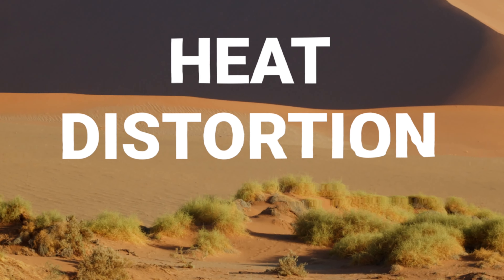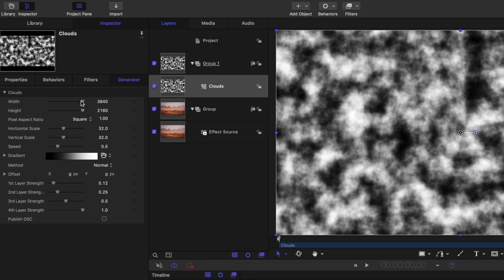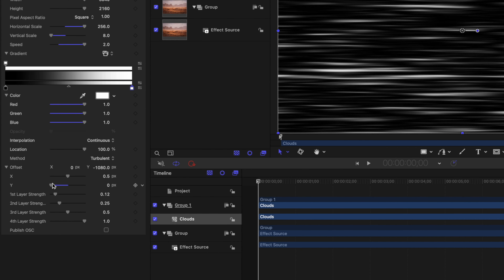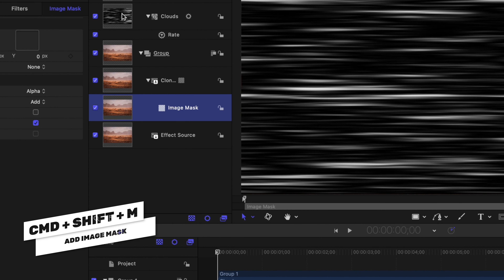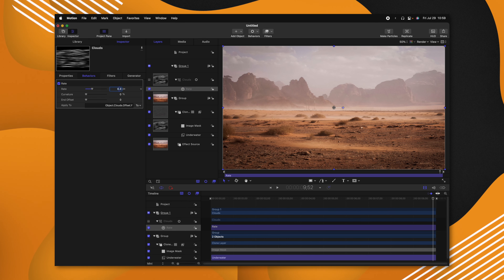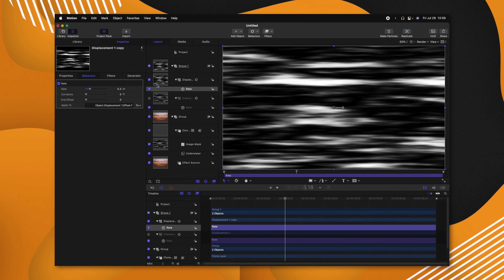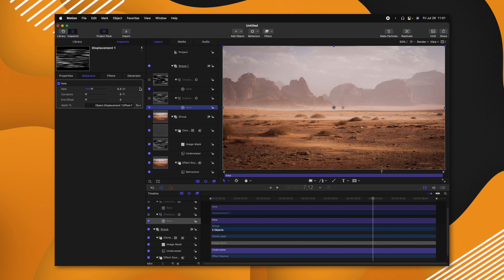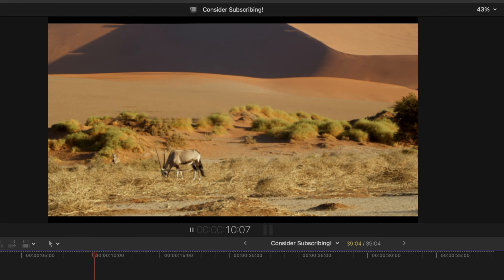Heat Distortion Effect Apple Motion & Final Cut Pro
How to make a heat distortion / displacement effect using Apple Motion 5 FOR Final Cut Pro!

Jason Johnson
Shubham Bombarde
János Komzsik
Matthew Blackburn
Affan Syed
Colton Dalman
Kyle Trail
Trait D'Olympe
Eric Cardella
Selimcan Küntay
Raf Iturralde
Ethan Scott Baird
Roman Jossart
Rodney Johnson
Debbie Cook
Tomas Waz
DK
Michael Bouhnik
Ezequiel De Los Santos
Cristian Espinosa
Alex Prothmann
Joseph Pineiro
Kerry Alfred
Jeremey Shelton
Paul Bailey
Mike Miller
Laposa Attila
Vincent Campanaro
John Darko
Christian Figueroa
Gordan
James
Minase
dave whiting
India Delgado
FranklinTV
Doc Rock
bruce sailes
Gert Kracht
Carlos Molina
Spencer McGuire
RODE 92 IR
HB
Martin D Turner
charles mabon
Joshua Shea
Richard Borja
Ernie Baca
Erich Lehmann
Nadine Gilg
Paul
Walter King Jr
shuai li
Phranque Wright
Anthony Mullis
Jackie NerdEcrafter
Dima Kovalchuk
Mickey
Josh Antolin
Sylvain Gilbert
Armin Steiner
Kalel2780
Marc Mueller
Mitch Gonzalez
Joey Tran
Mike Wittig
Montie
Mr. Ected
John Kamel
Preston Adelman
Gator McKlusky
Carson Senden
Matthew O'Brien
Joel K
Клятий раціоналіст
Xera-Shi
Hassan Rajwani
Steven Lofting
Tyler Schaefer
Nathan
Tim Naugle
Teezo Tarantino
Nancy  & Sands
Kathryn Rushe
Los Tres
Алексей Шевченко
Phillip Mills
Rémi Lou
Thomas Baumhart
Davin Bujalski
Kelsley Nathan
Zak Winokur
McKenna Parker
Samuel Steffanina
Darren Esquire
John Haggard
Dominique Jordan
Hans Petter
Sky Makai
Paul Duncan
Alan Alsworth
David Newton
Johnny Magrippis
Daniel Daniel
Gregory Martin
Gloldk
Paintable
MacGregor Young
Matthew Figueroa
Shubham Pratap
Jack Gentempo
Glasco Martin IV
JJ
Jack Smith
BadEnglish
Shane Philip
Darren Francesca
cornelius toole
Chris Brockhurst
Ken Pritchett
Johan Rönnholmen
Miko J
Sushant Srivastava
alberto pasillas
Tony Sparrow
Wyatt Alpert
BJ
Sol Friedman
Fredrik Nornemark
Christopher Scott
Ez
Naing Htwe
Scott Markowitz
G Wallace
Alex
TechMixr
John Kuehne
iain menzies
Tommy Messinger
Robert Timmons
Josh Schaidt
Matthew Turco
Cory Weinberg
Justas Serstkovas
Wass Creates
Alex Ragen
Bjorn Jansen
Estevan Zamora
LO!
Frank Goodin
Brian Woodbury
Jay Johnson
Bryce Thompson
JJ Bates
Lukas Rejchrt
Ali Clutter
Nicole Burdick
Lasse Olsson
Image Samba
Tim Gonzalez
David Johnston
Kittipong Arsanakul
Jaroslav Bengl
Tyler James
Dylan John
Christopher Wilson
optiMiskit
Eric Shamo
Billy Murphy
TGI FOODDAY
周 Stephen
Chris McDevitt
Maurice Behrent
ゼガ
daenjiel
Nick Rose
Alejandro Martinez Chacin
Jason McLaughlin
Marcin (bezinstrukcji)
James Delahunty
Richard Greene
Trevor Bakhuis
Taylor Bates
Kodi Johnson

• Socials! •

⏱ Chapters ⏱
0:00 Intro